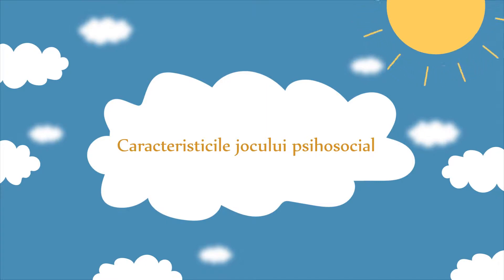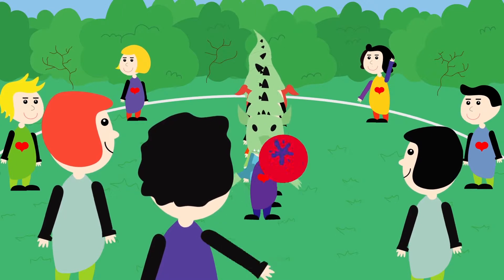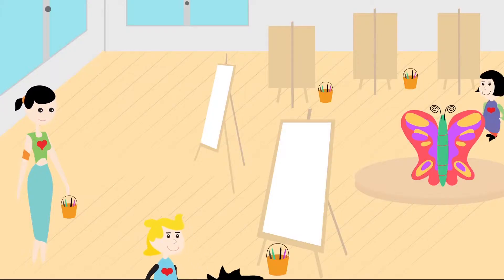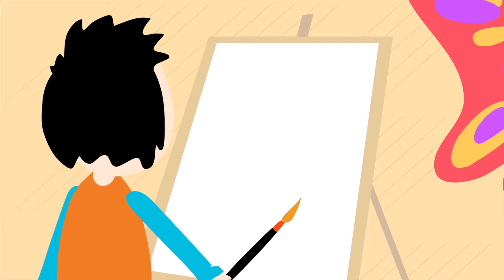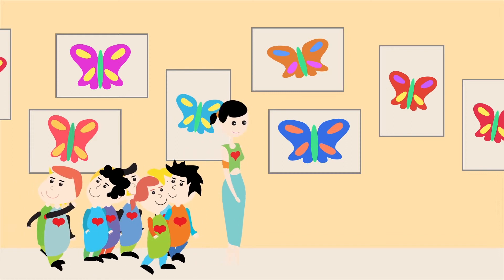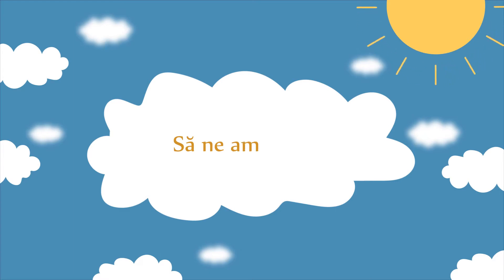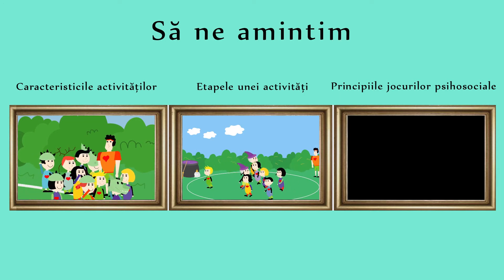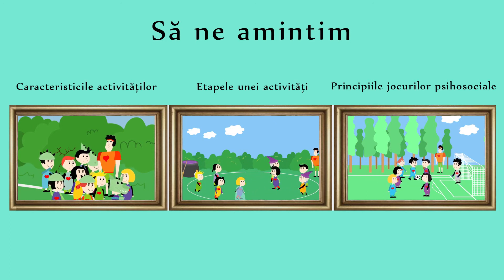MGS animation- 4th episode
This episode is part of a series of six videos about MGS- Movement, Games and Sports. It aims to improve psychosocial and methodological abilities of adults actively involved in the education of the children.

This video was produced under the project “zefiR. Together for Empowerment”
Project co-financed by a grant from Switzerland through the Swiss Contribution to the enlarged European Union